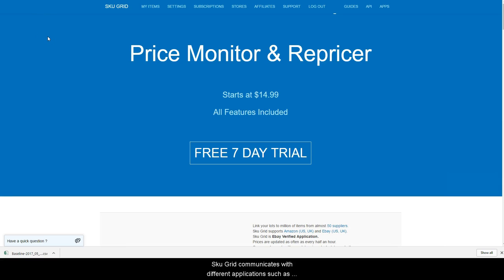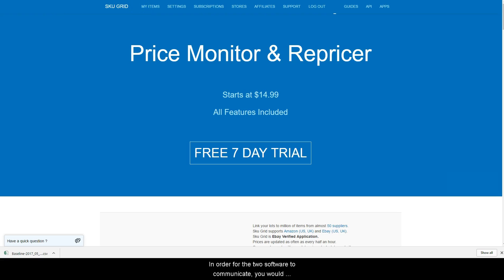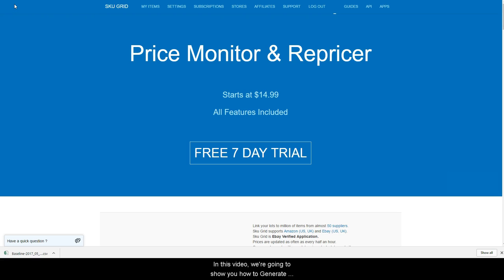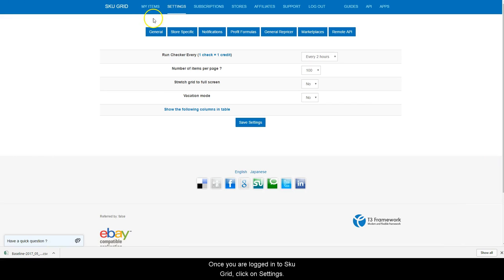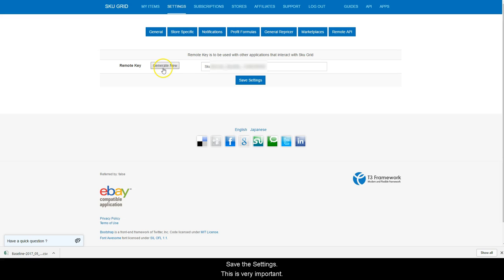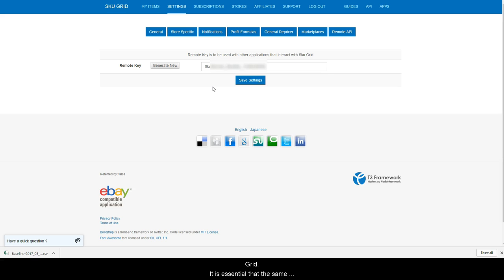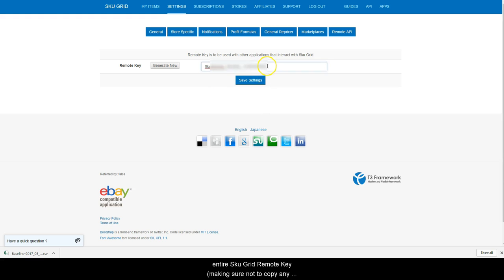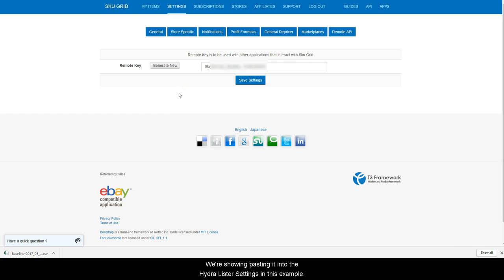Sku Grid: Remote API Settings - How to Get Your Sku Grid Remote Key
Sku Grid communicates with different applications such as eBay listing tools, such as Hydra Lister, using a Remote API Key.  In order for the two software to communicate, you would have to save the same remote key in both places. In this video, we're going to show you how to Generate your Sku Grid Remote Key so that you will be able to integrate Sku Grid with other applications, such as Hydra Lister.

Once you are logged in to Sku Grid, click on Settings.

Click on Remote API.

Click on Generate New. This will Generate a new Sku Grid Remote Key.

Save the Settings.  This is very important.  Often, people will generate their remote key and paste it into another application, but they forget to save it in Sku Grid.  It is essential that the same remote key be saved in both Sku Grid and your listing software application.

After you have saved the settings, you can copy the entire Sku Grid Remote Key (making sure not to copy any extra white space) and paste it into your 3rd party application settings. We're showing pasting it into the Hydra Lister Settings in this example.

If for some reason, your 3rd party application stops communicating with Sku Grid.  For example, you're using Hydra Lister and your listings do not export to Sku Grid, then simply repeat these steps to Generate, Save and Replace your Sku Grid Remote Key.

Incoming Search Terms: Sku Grid, Skugrid, Sku Grid Remote Key, Skugrid Remote Key, Sku Grid API, Skugrid API, Sku Grid Remote API, Skugrid Remote API, Sku Grid Remote API Settings, Skugrid Remote API Settings, Sku Grid Generate Remote Key, Skugrid Generate Remote Key, Sku Grid Reset Remote Key, Skugrid Reset Remote Key, Sku Grid Hydra Lister, Skugrid Hydralister, Sku Grid Settings, Sku Grid Settings, How to Link Sku Grid to Hydra Lister, How to Link Skugrid to Hydralister, Sku Grid Training, Skugrid Training, Sku Grid Tutorial, Skugrid Tutorial, Sku Grid Support, Skugrid Tutorial